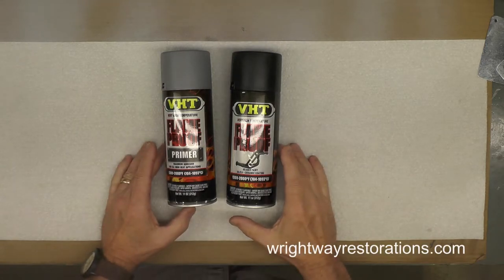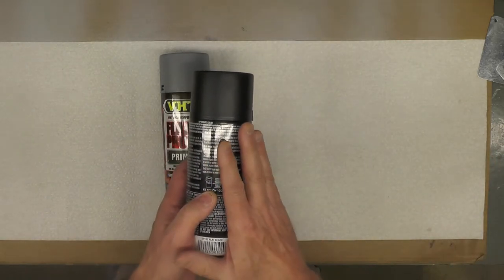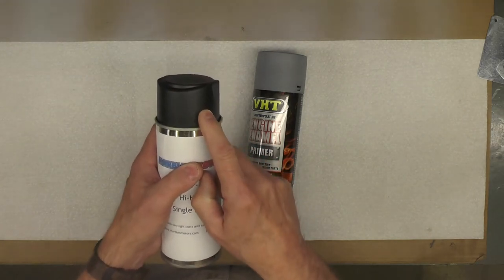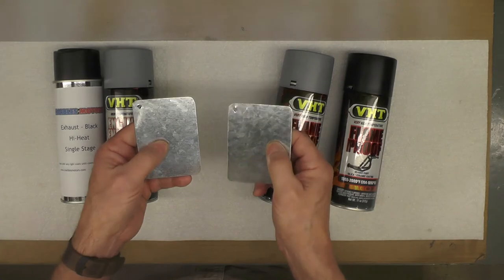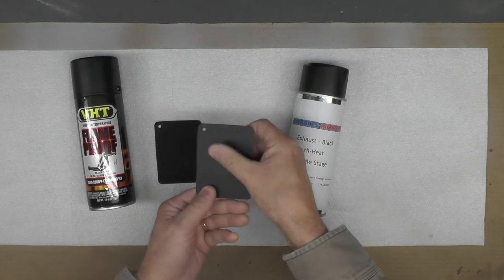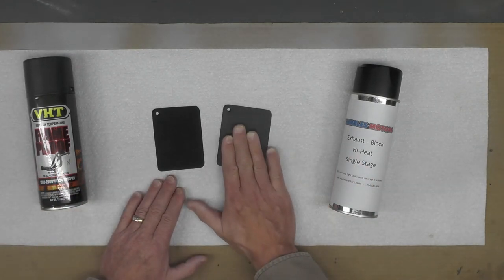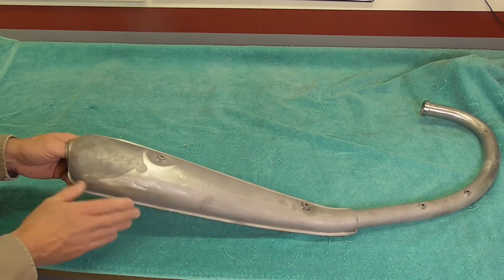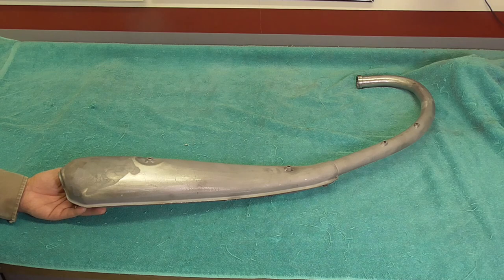Honda SL125, Painting the Exhaust System --- Video #259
We review the paint options I'm considering for the Honda SL125 exhaust system.